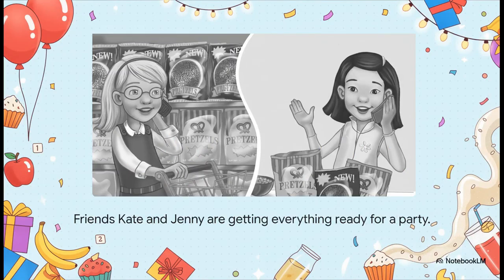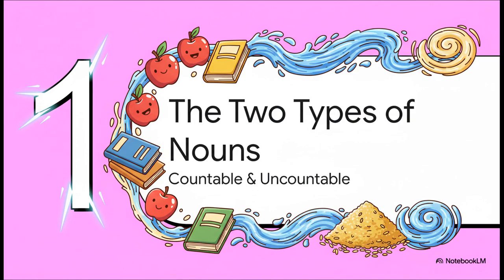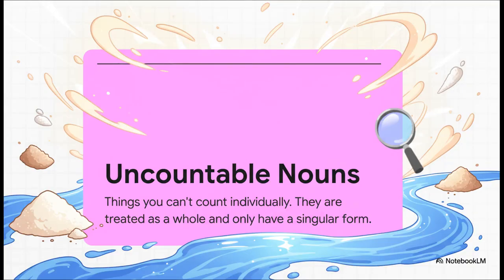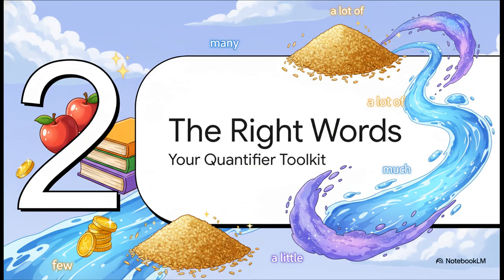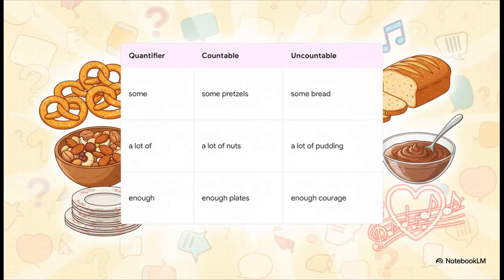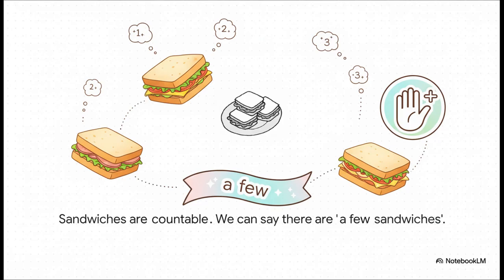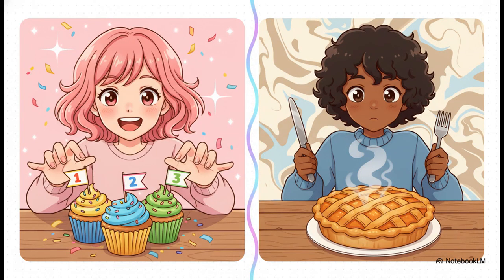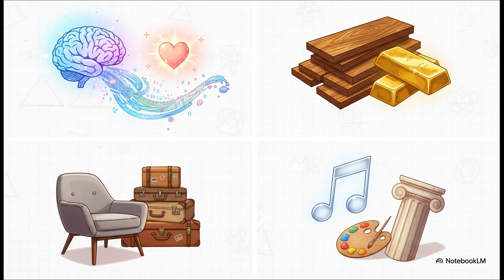Let's Go 5 How much food 英文教學影片